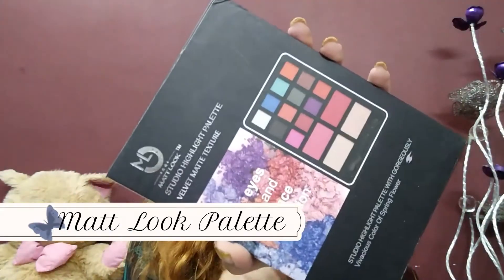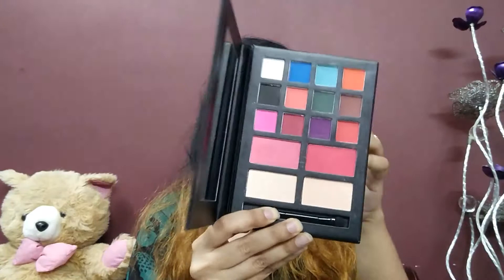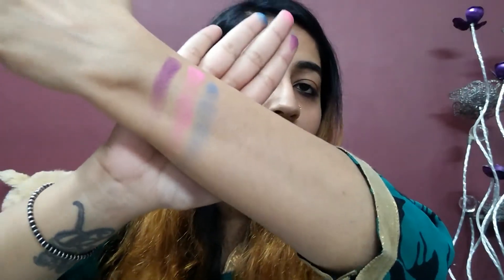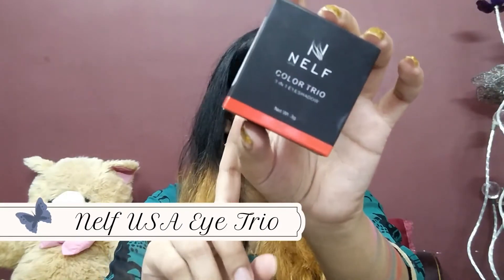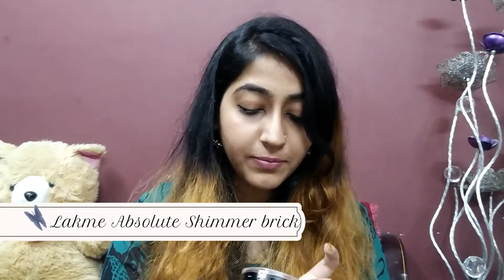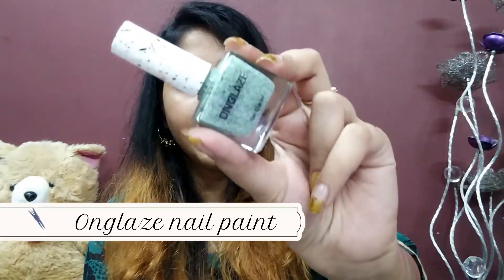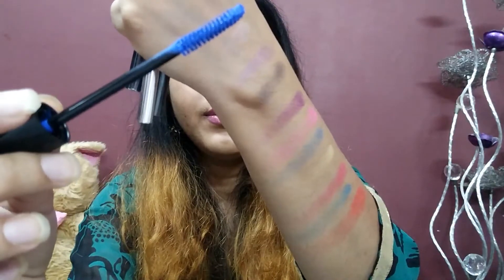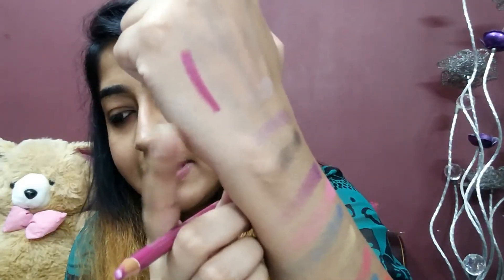MINI MAKEUP HAUL 2017 || IN INDIA || LAKME,NELF,MATTLOOK,YANQUINA,MISS CLAIRE || JHUMKA GAL RADHIKA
hello everyone!

I hope you all are doing good.Today i am up with my MAKEUP SHOPPING/HAUL VIDEO.
LINKS :
insta store : halfnhalfcosmetics

Onglaze nailpaint shop name & address:
K&J Hues Creations
D-12/124 shop no4,sec 7,rohini

xoxo
Jhumka Gal Radhika